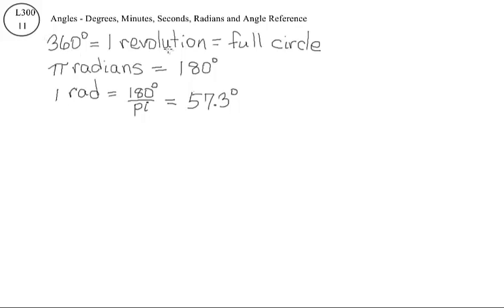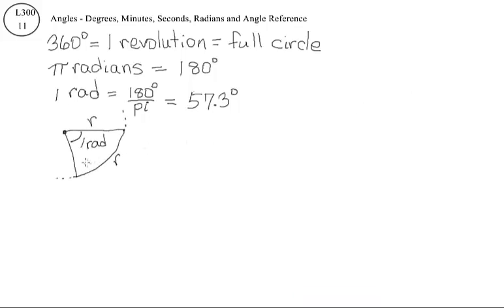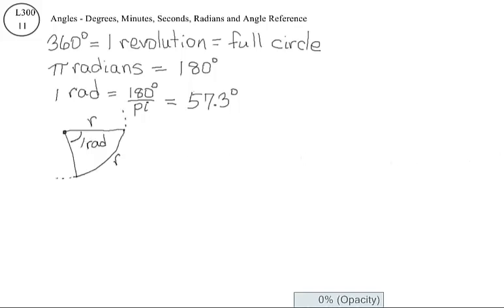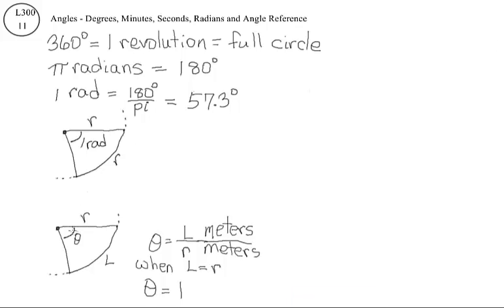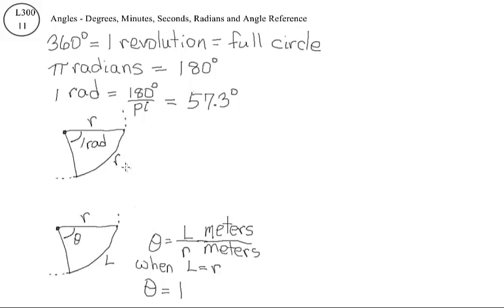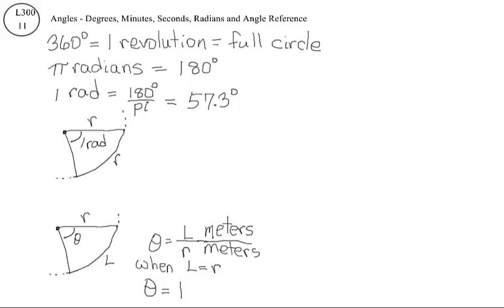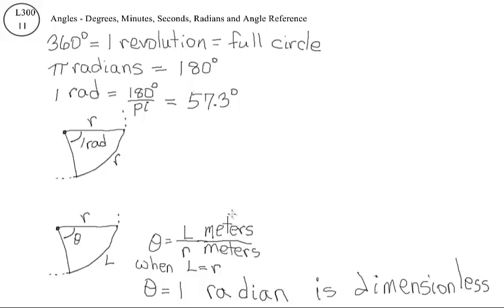L30011 - Degrees and Radians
The radian is approximately 57.3 degrees and
the radian is dimensionless, because it is the ratio of arc length to radius